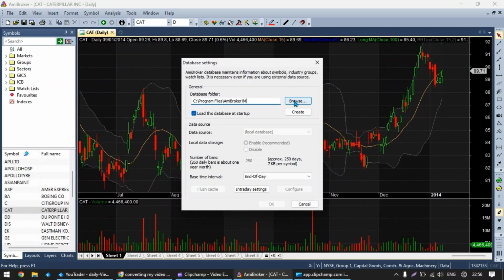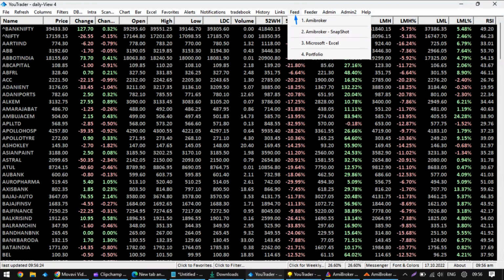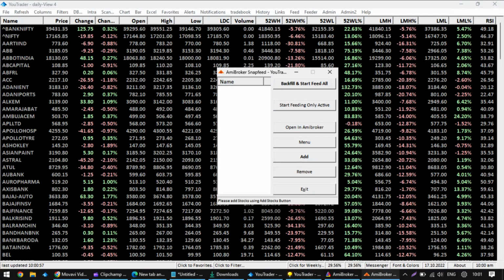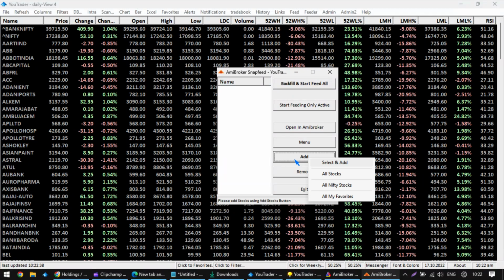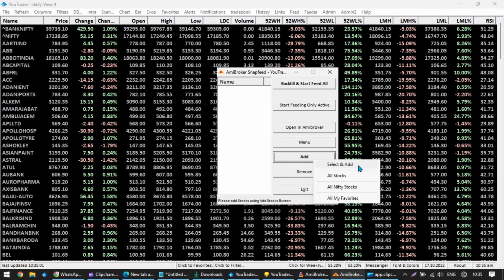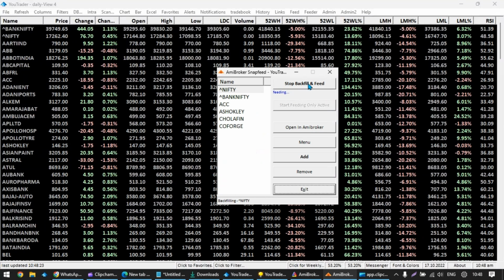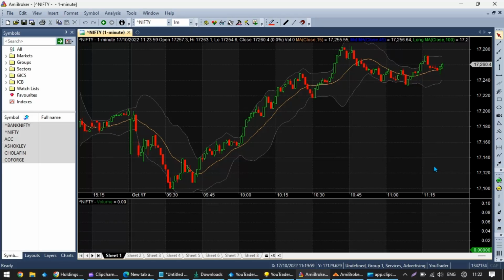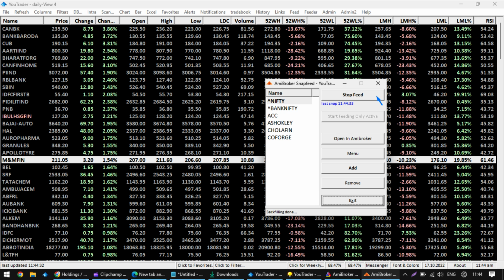YouTrader - Data Feed Amibroker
This video explains how to use YouTrader to feed data to Amibroker

YouTrader is Stock technical analysis software for Windows.  YouTrader developed by Trader for Traders and Investors. It is unique and light weight with almost live data. It is safe to use as I am the owner and author of YouTrader. Each and every line of code in Software written by me. Finally It is developed for myself. Author YouTrader. Telegram: @ravi76123

YouTrader Installation
YouTrader Install
Technical Analysis
Software
NSE BSE
NIFTY SENSEX BANKNIFTY
Future Options
Indian Stock Market
Investments
Trading
Screening
Filters
Bar Charts
Ami Broker
amibroker data feed
Expression based filters